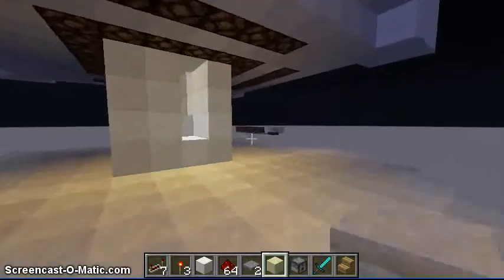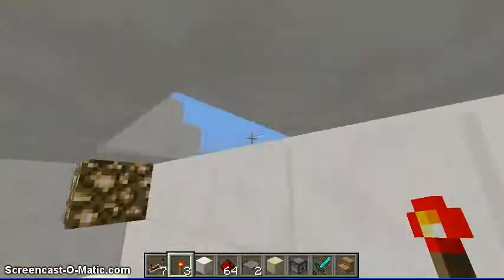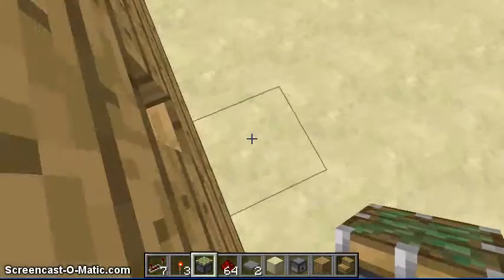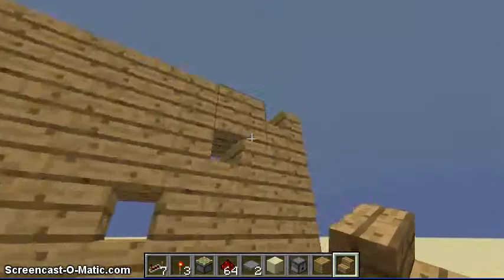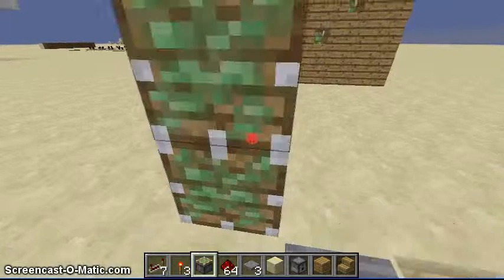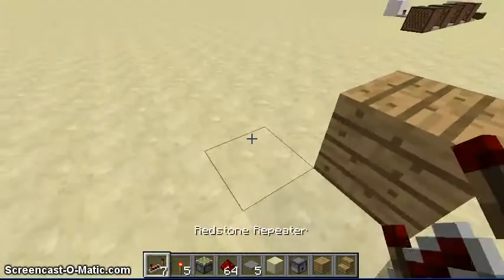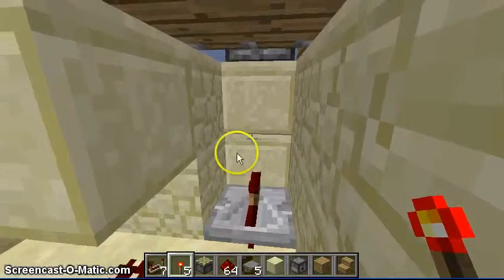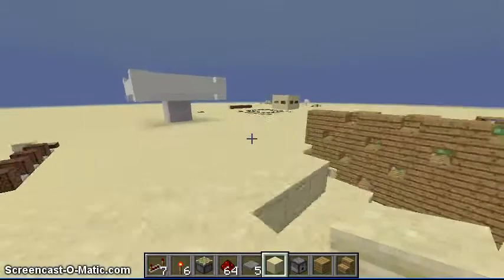Redstone #2 - Stairs and Doors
I give some knowledge that could actually be used!